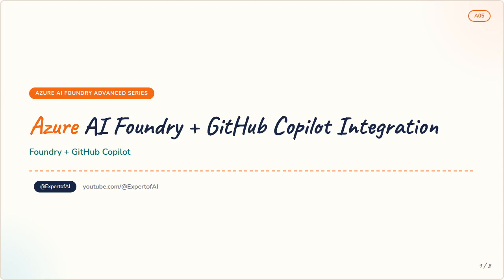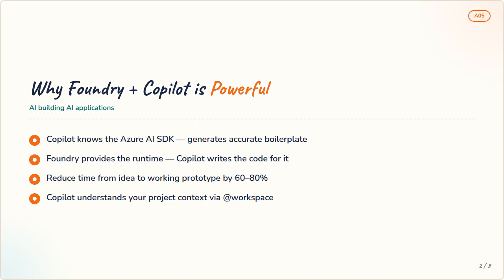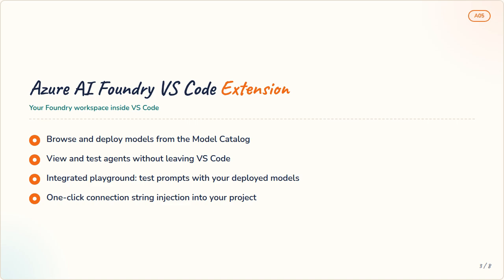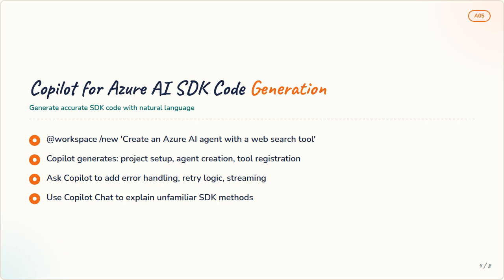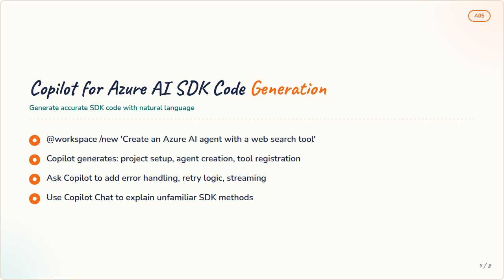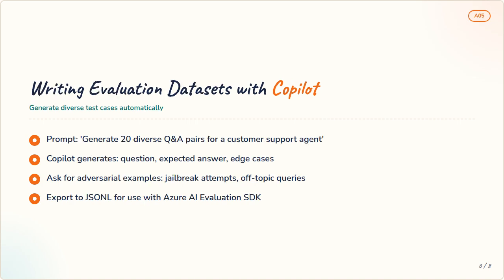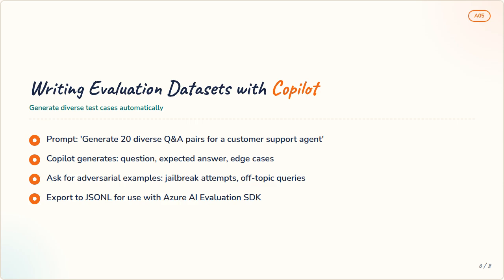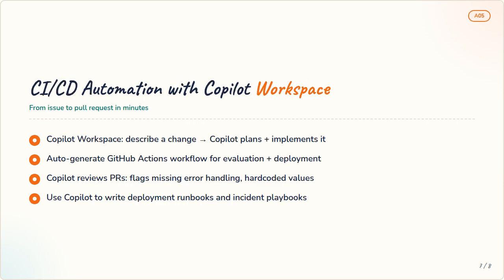Azure AI Foundry + GitHub Copilot Integration 2025 | Dev Workflow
Combine Azure AI Foundry with GitHub Copilot to dramatically speed up AI application development — from scaffolding agents with @workspace, to debugging tool calls, generating evaluation datasets, and automating CI/CD with Copilot Workspace.

📌 What you'll learn:
• Installing the Azure AI Foundry VS Code extension
• Using @workspace to generate Azure AI SDK scaffolding
• Debugging agent tool call failures with Copilot Chat
• Generating evaluation datasets with Copilot
• Automating GitHub Actions workflows with Copilot Workspace